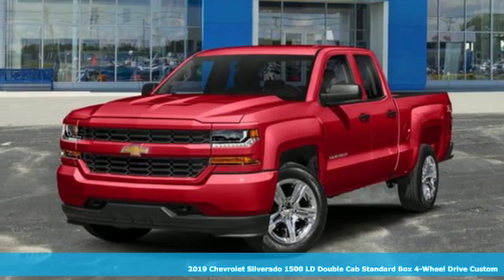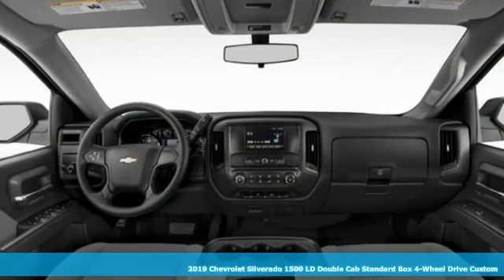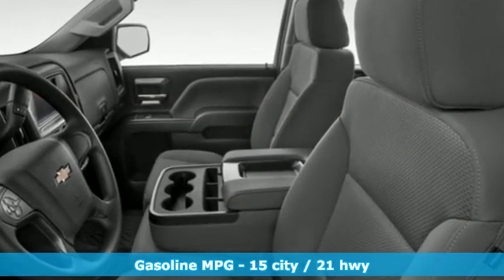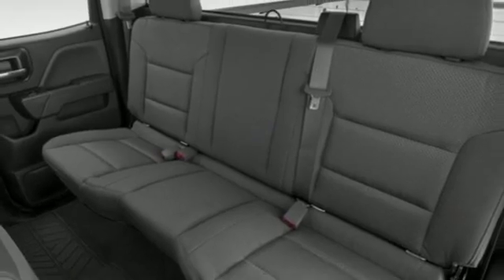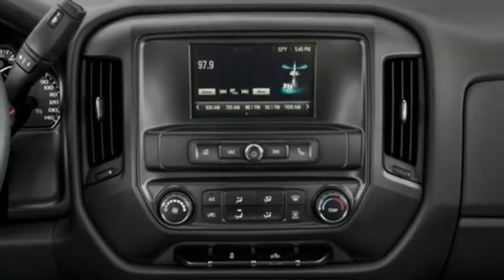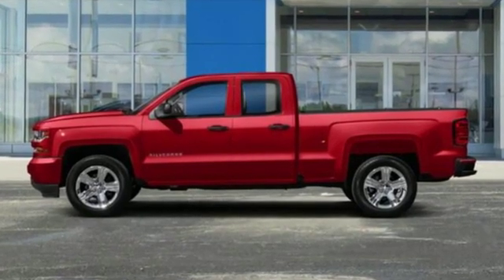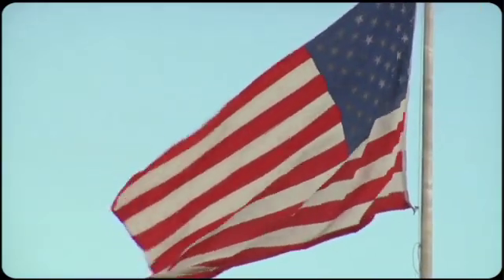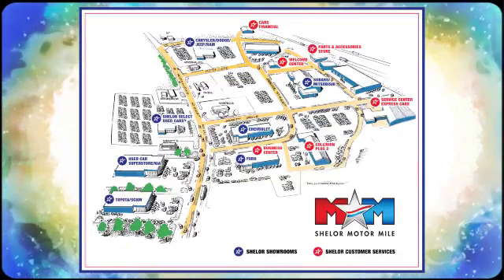New 2019 Chevrolet Silverado 1500 LD Christiansburg VA Blacksburg, VA CV190667 - SOLD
Year: 2019
Make: Chevrolet
Model: Silverado 1500 LD
Trim: 4WD Double Cab Custom
Engine: 5.3L 8 Cylinder Engine
Transmission: 6-Speed A/T
Color: RED HOT
Interior: DARK ASH / JET BLACK ACCENTS
Stock #: CV190667
VIN: 2GCVKMEC4K1231422